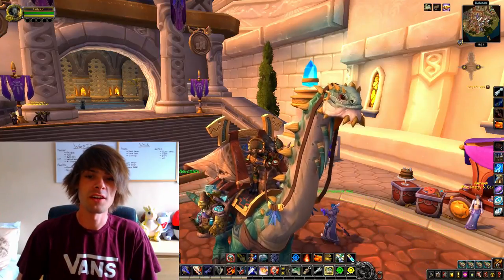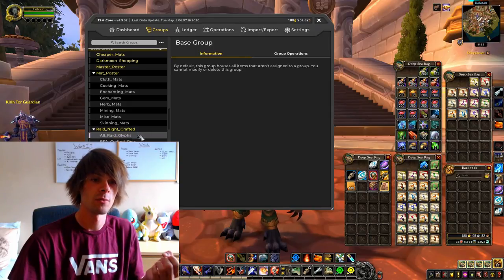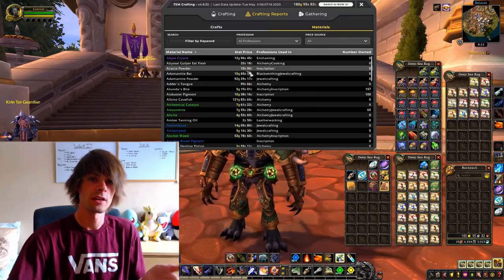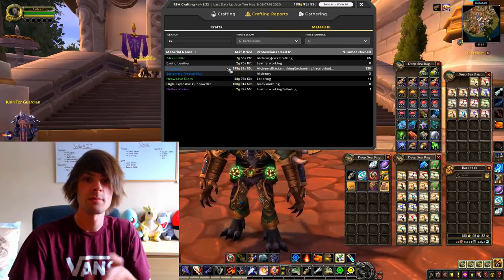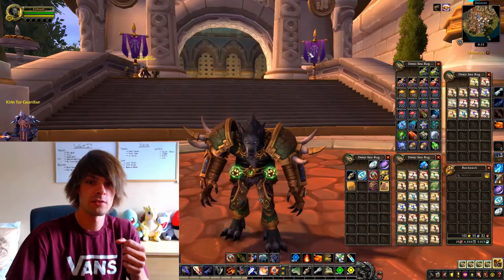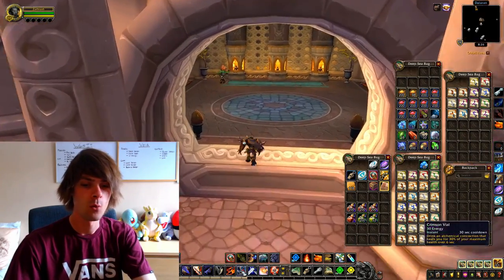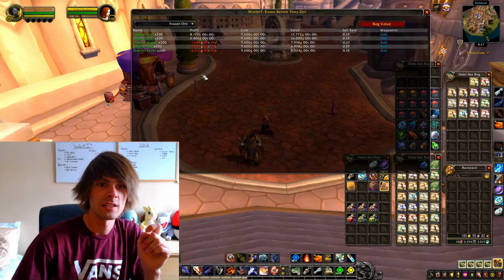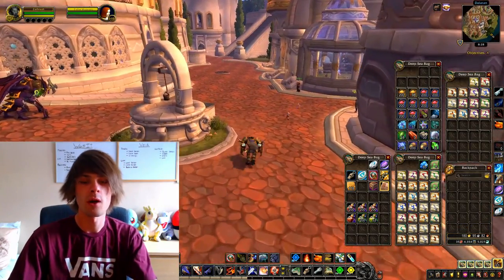Making Gold With Glyphs In WoW BFA 8.3 - Gold Making, Gold Farming Guide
Expulsom:
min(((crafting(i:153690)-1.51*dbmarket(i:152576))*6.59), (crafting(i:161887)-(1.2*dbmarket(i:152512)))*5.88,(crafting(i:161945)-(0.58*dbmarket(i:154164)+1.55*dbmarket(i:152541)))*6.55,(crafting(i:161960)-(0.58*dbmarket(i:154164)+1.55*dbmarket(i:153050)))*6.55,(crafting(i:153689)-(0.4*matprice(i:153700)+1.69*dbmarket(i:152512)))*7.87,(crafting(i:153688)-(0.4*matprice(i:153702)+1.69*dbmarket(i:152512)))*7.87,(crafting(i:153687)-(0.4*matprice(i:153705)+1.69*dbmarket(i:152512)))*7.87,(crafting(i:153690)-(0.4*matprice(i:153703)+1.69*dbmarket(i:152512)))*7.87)